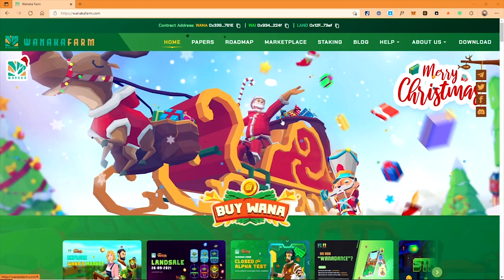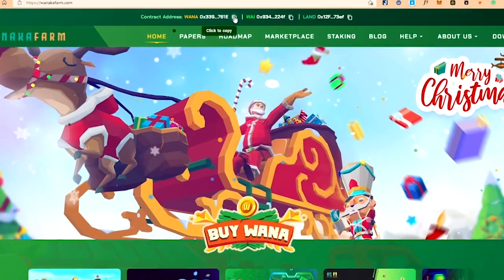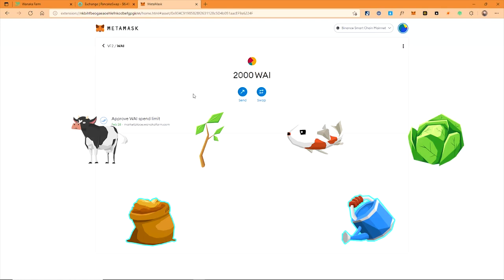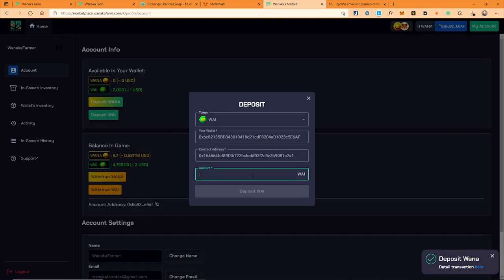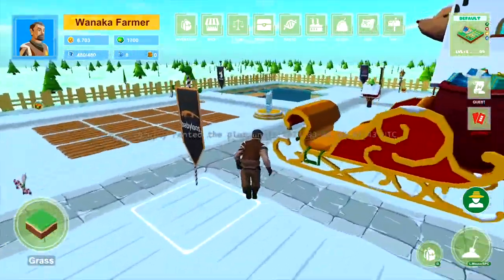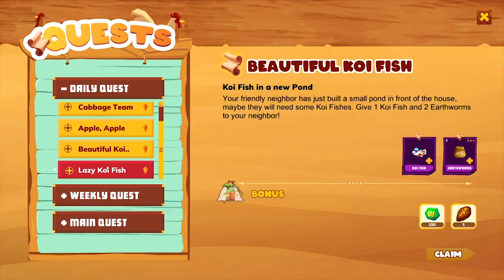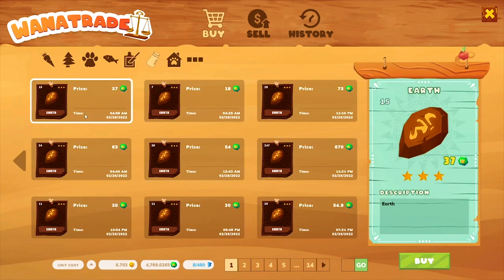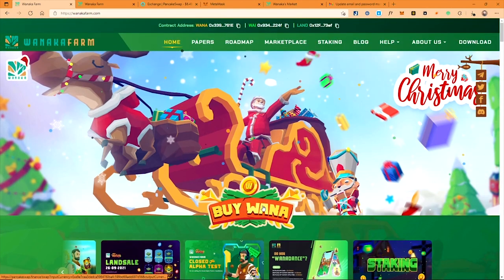How to Play WANAKA Farm for newbie - Tutorial Series - WANAKA Farm: Your NFT Crypto Farm Game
Welcome to WANAKA FARM Official Youtube Chanel.

✅ This is a Video instruction for How to Play WANAKA Farm Game.

✅ WANAKA FARM is a Complete GameFi Project, with the concept "Relax-and-Earn-Money", which was launched in Sep 2021. Until Feb 2022, we have a great community ingame 👨‍👩‍👦‍👦, with CCU (Concurrent User): 60.000 on a daily basis. You can learn how a GameFi project works and gives you extra real income

✅ If you are interested in our Game and Community, Please visit our homepage and our other social channel at the end of this Video Description.

--- WANAKA Farm Game Ideas ---
🍀🌷🌸 Wanaka Farm is a multiplayer Wanaka is a perfect combination between a classical and a blockchain game where a happy farming universe was created and inspired by a dreamy beautiful island from the south of New Zealand called Wanaka. Players will experience adventurous quests and options to design their own unique land.

✅ Wanaka slogan is “relax and earn money”. Unlike some other games where players have to compete with others, Wanaka Farm core value is based on collaboration between users. The game has a wide appeal, targeted towards different players from different ranges of ages and social classes all over the world: Entrepreneurs, executives, economists, video gamers, cryptocurrency enthusiasts, etc…

✅ Chapters, if you want to go quick through this video:

0:00 Introduction
0:35 Game Token
0:58 How to buy Token & Swap on PancakeSwap
3:47 Checking Swapped Tokens
4:11 Create account with Metamask & website
5:22 Download the Game to PC
5:47 Deposit Tokens into the Game account
6:21 Login to Play
6:41 Unlocking 8/8 plots
8:35 Buying Seeds, Plant and Take care
10:00 Quest system & rewards
12:21 Playing on Mobile phone
12:52 Marketplace for buying NFT Land
13:26 Pet system Introduction
13:56 Ending